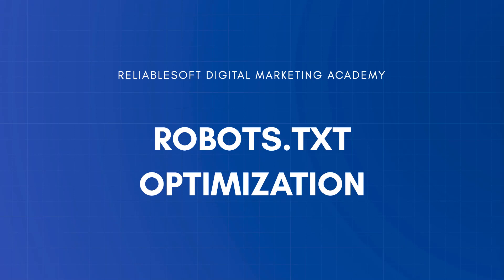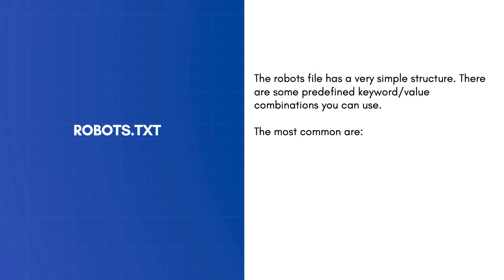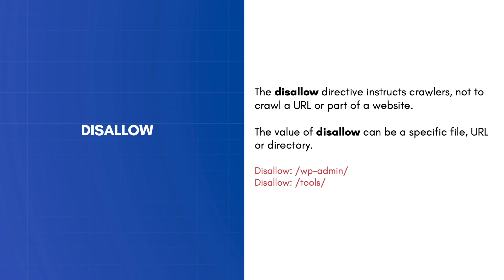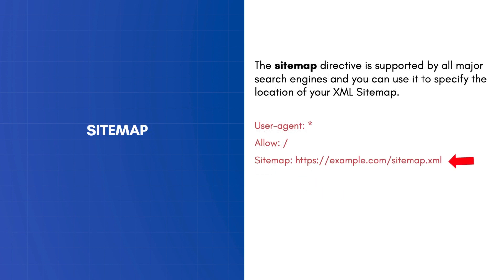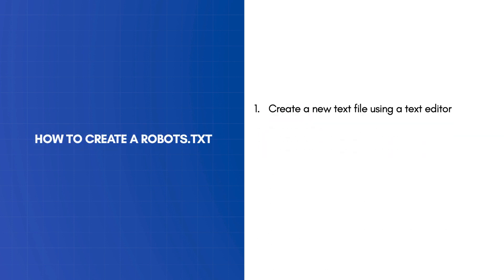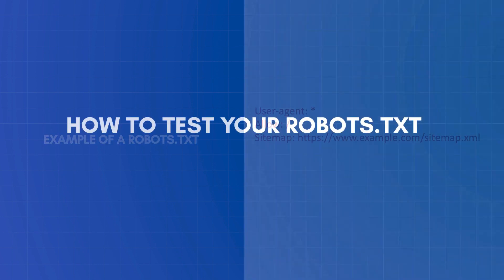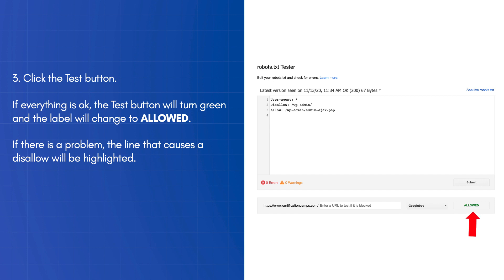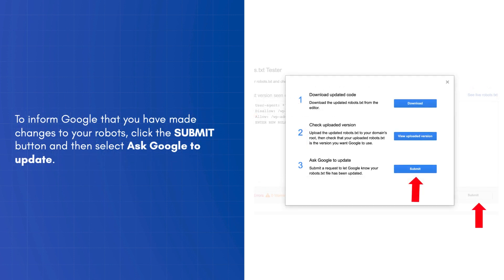Robots.txt SEO Optimization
👍 In this video, you’ll learn what a robots.txt file is and how to SEO optimize it.

A robots.txt is a text file residing in the root directory of your website and gives search engines crawlers instructions as to which pages they can crawl and index.

The robots file has a very simple structure. There are some predefined keyword/value combinations you can use. A problem or misconfiguration in your robots.txt can cause critical SEO issues that can negatively impact your rankings and traffic.

⏰ VIDEO CHAPTERS ⏰

00:00 - Intro
00:13 - Robots.txt SEO Optimization
01:52 - How to Edit your robots.txt file
02:17 - How to create a robots.txt file
02:38 - Example of a robots.txt file
02:56 - How to test your robots.txt file